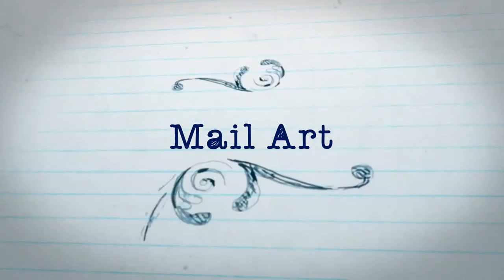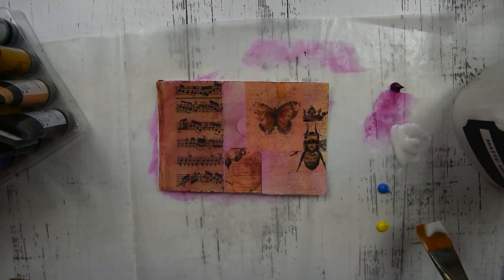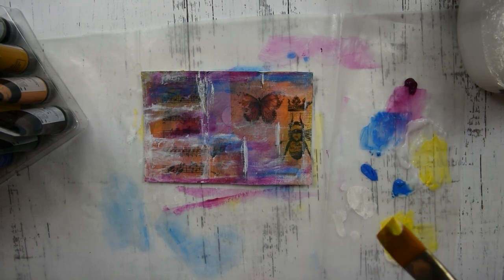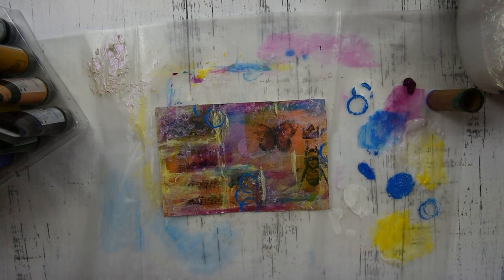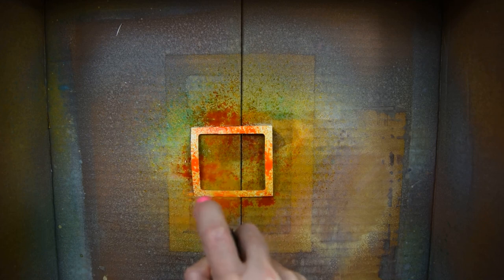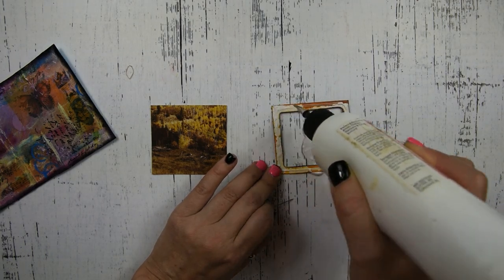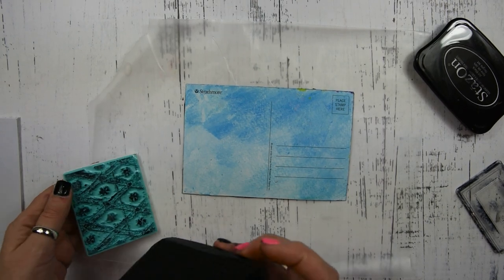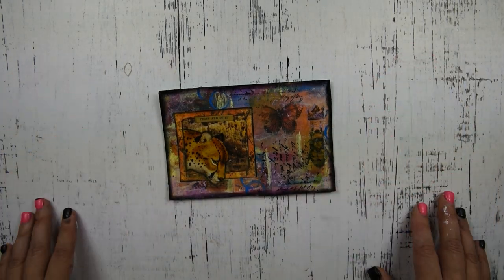Mail Art How to create a lightweight work that can be mailed.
Supply list:
Mixed media postcards
Golden Matte medium
Princeton 1 inch flat artist brush
Golden Gesso
Staz on black ink
Extraordinary thing to cut out
Stabilo 8046
2 Oz Heavy Body Iridescent Color Acrylic Paint Color: Violet (Fine)
Tim Holtz Script Stamp